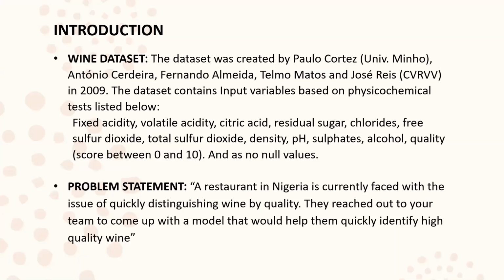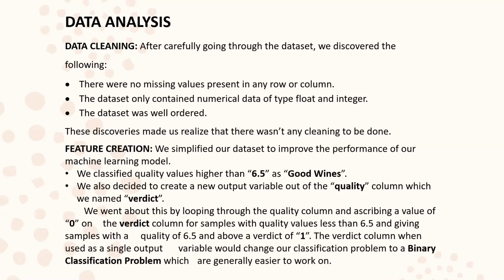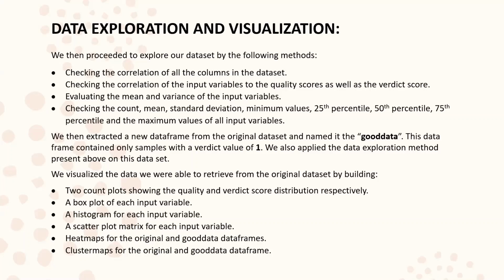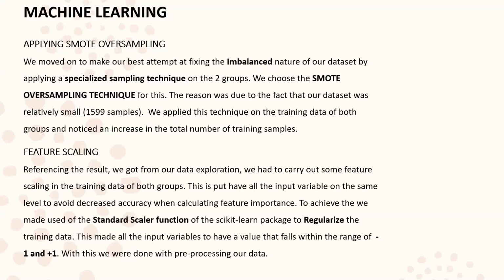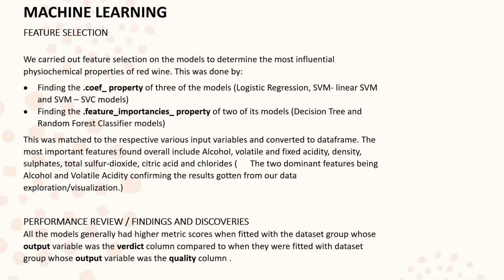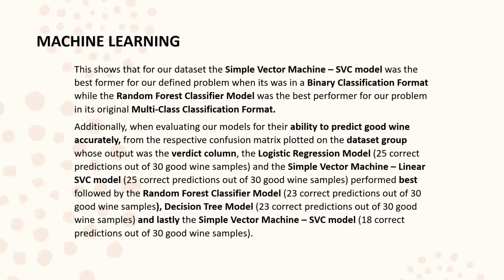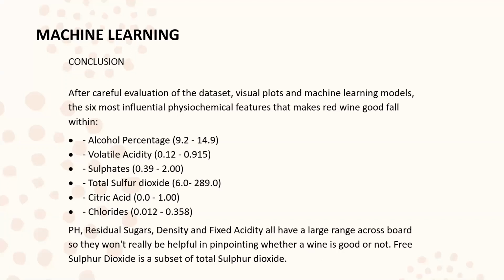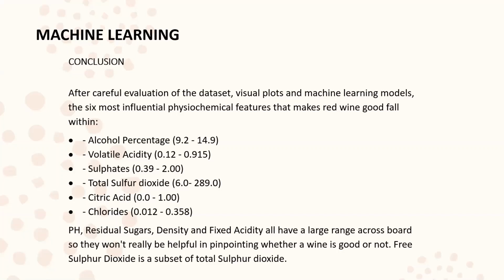Project: Red Wine Team